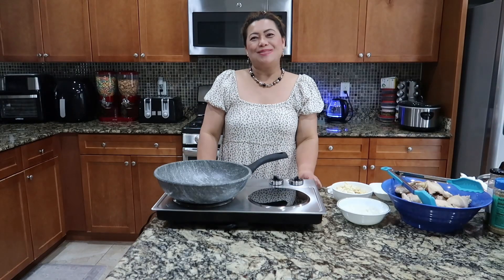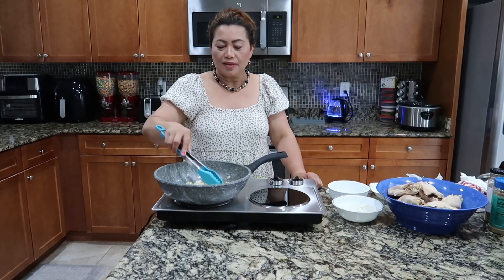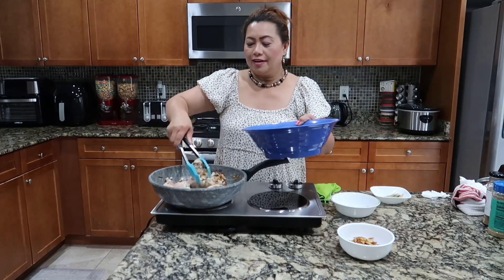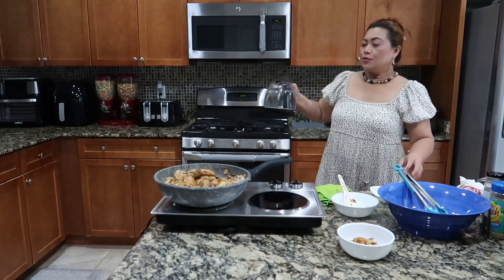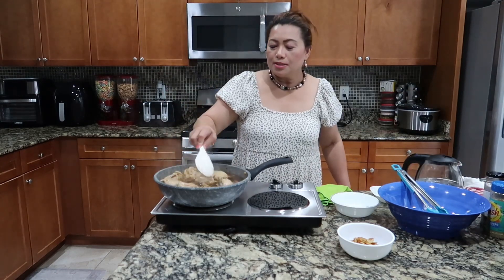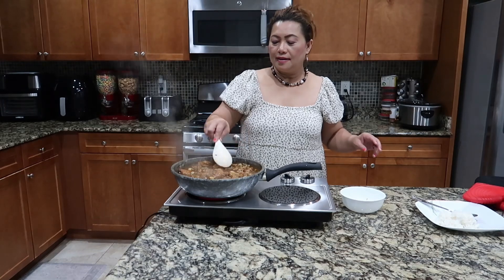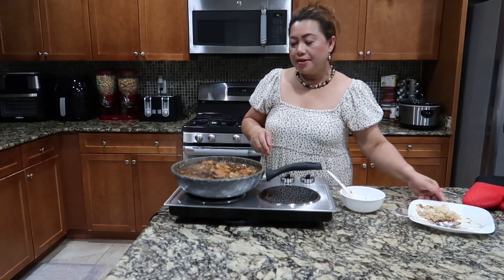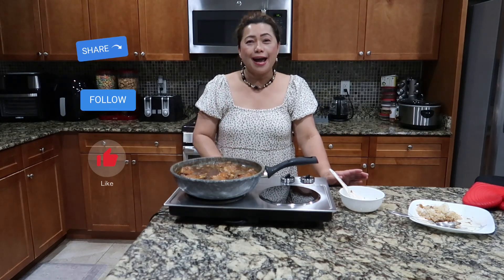FAMOUS CHICKEN ADOBO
An iconic Filipino dish, Chicken Adobo is a One Pot Flavor Explosion. Quick, easy, bursting with flavor.